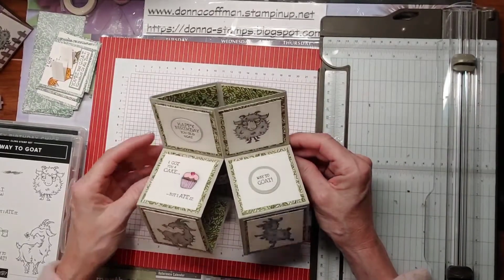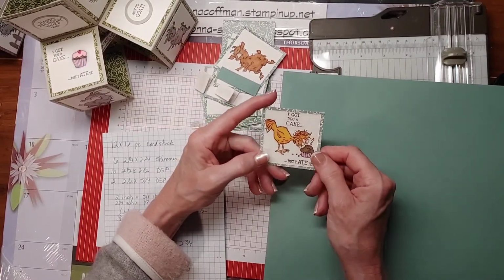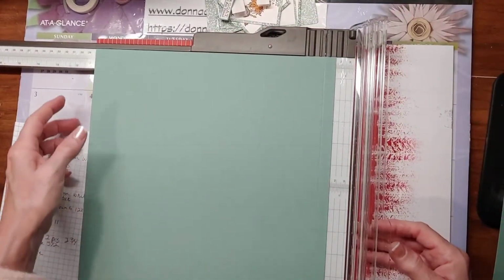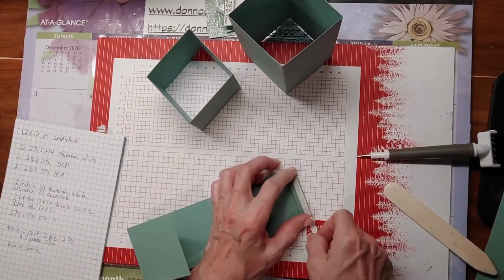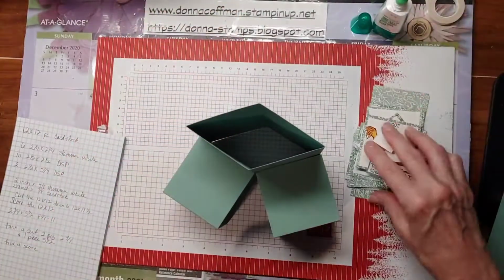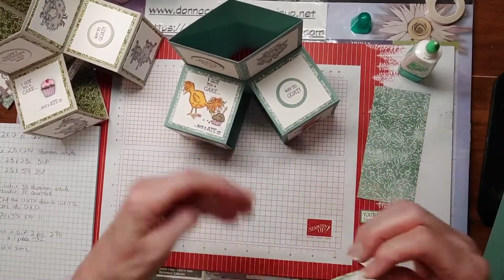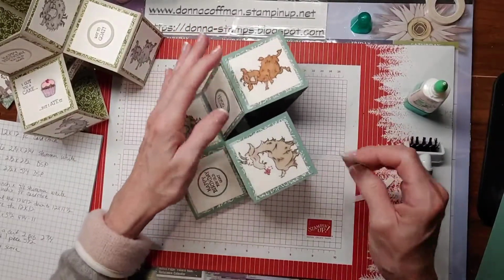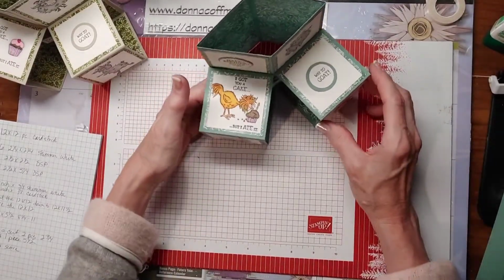Way to Goat Pop Up Cube card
Stampin Up, Way to Goat, Technique, Pop Up Cube card